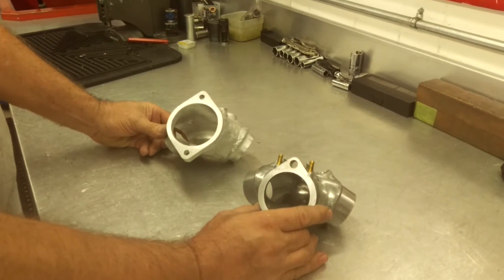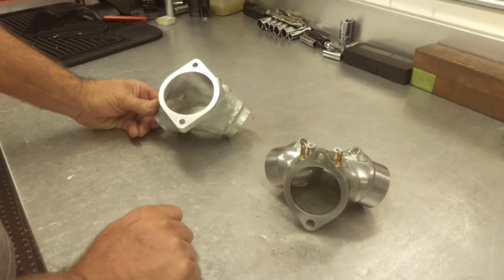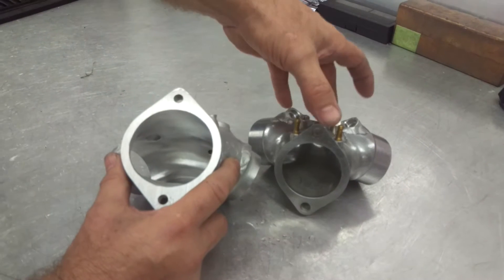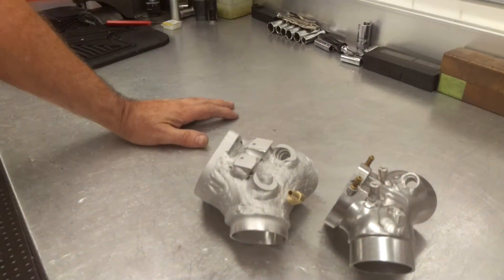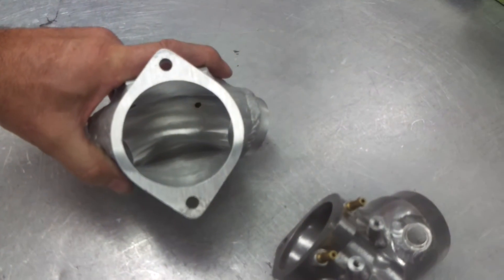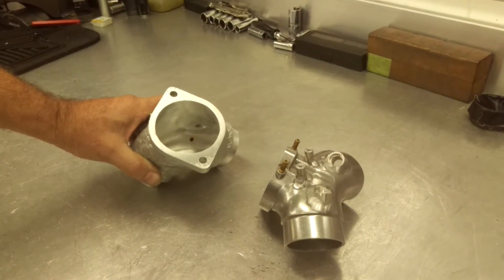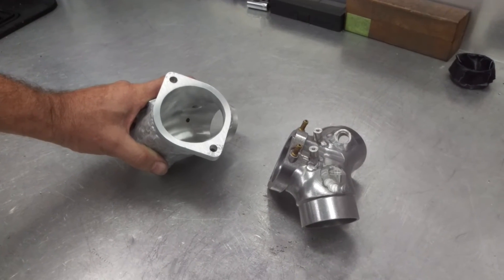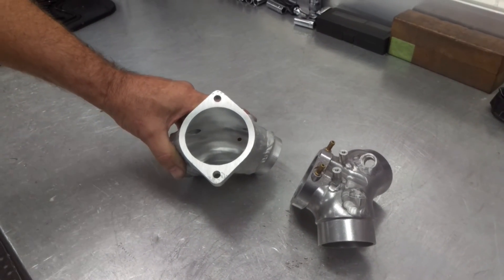T-Man Performance Billet Manifold Prototype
Here's our final manifold prototype. We began with a B2-145 manifold that has had the fuel injecting rails welded on by Horsepower, Inc (HPI). This is the manifold that's supplied for the B2 Heads. Keep in mind, this is for a 70mm throttle body. We'll be making these available for the 66 and the 68 FBW. Notice, how we have extended this manifold. Since air does not like to bend - we've welded it. We've basically begun the short bend of the port at the manifold. You can see how we've continued the cross section of the port clear into the intake inlet on the head. A lot of thought and planning have gone into this manifold. It will be available in about 4-6 weeks in a full billet piece to go with our billet heads and the upgrade B2 heads when installed with titanium valves.